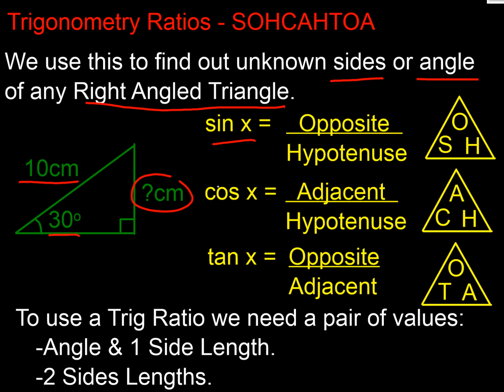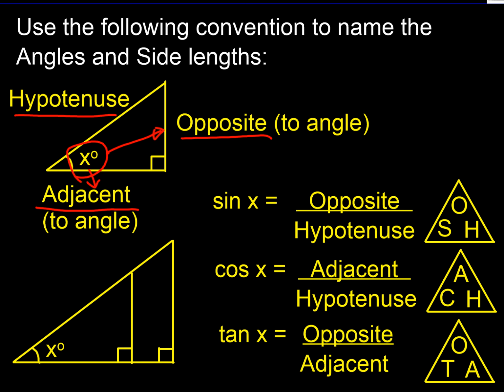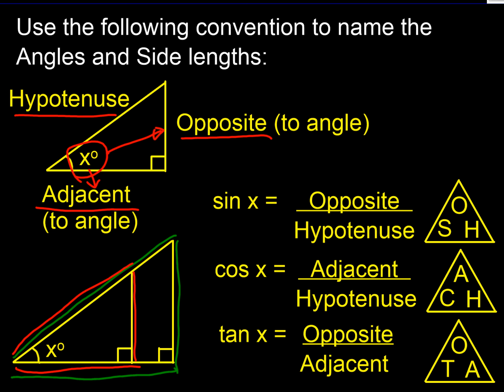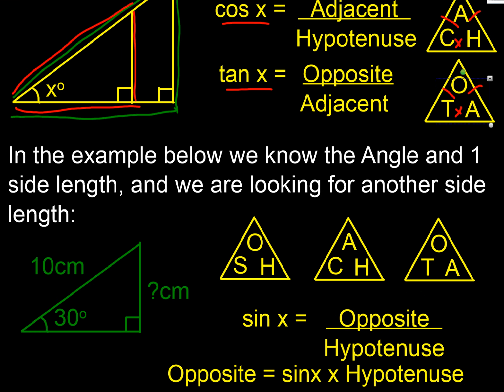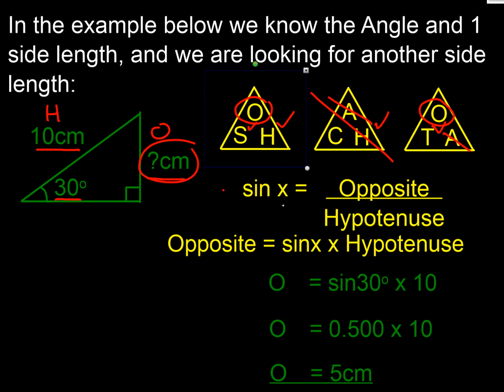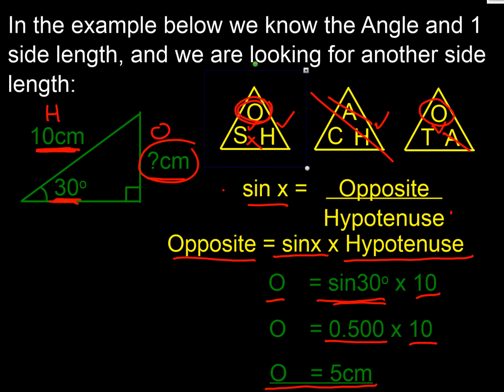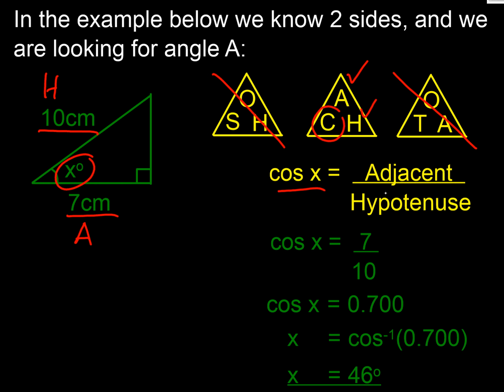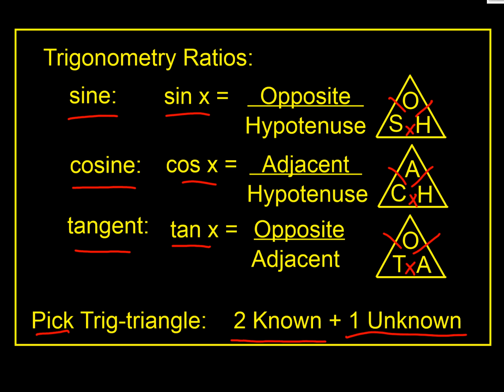Trig Ratios - SOHCAHTOA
A demonstration of the use of Trigonometric Ratios (Sine, Cosine and Tangent) using SOHCAHTOA and Trig Triangles to find sides and angles in right angled triangles.